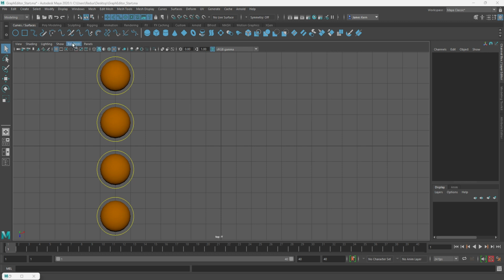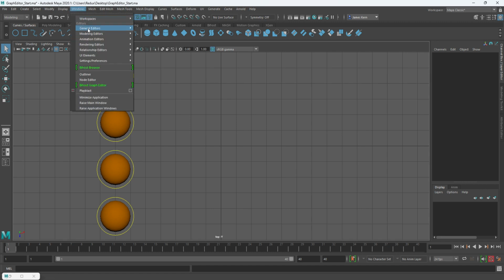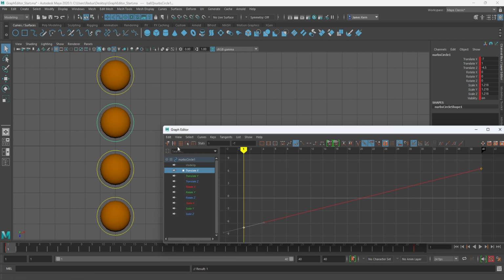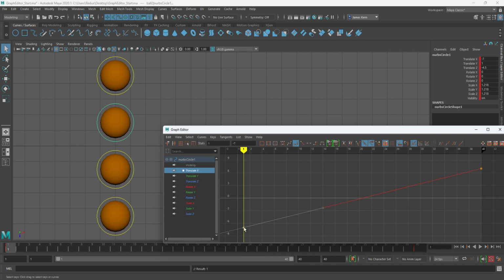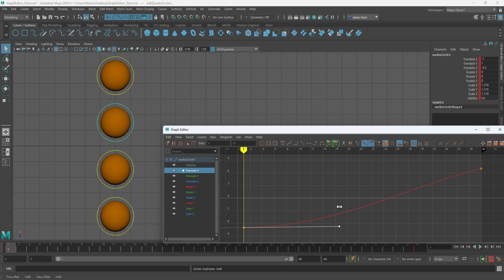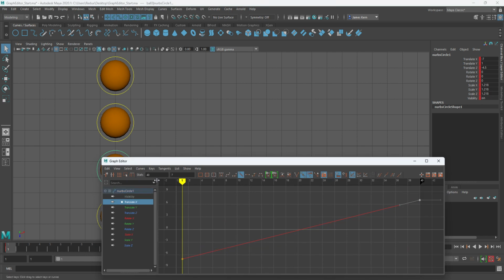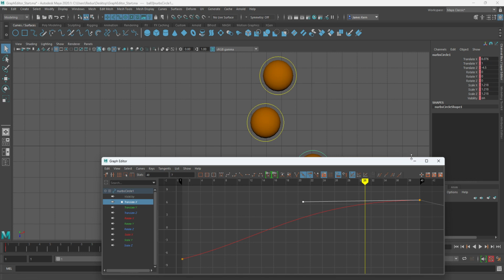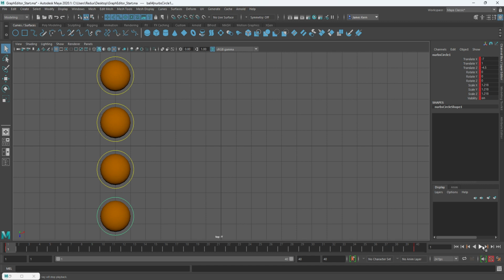How to Use the Graph Editor In Maya